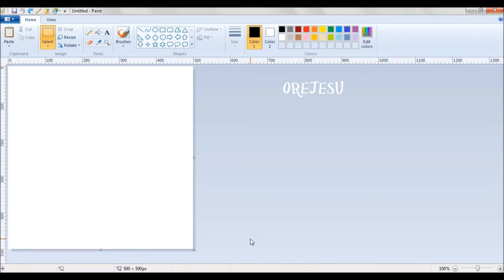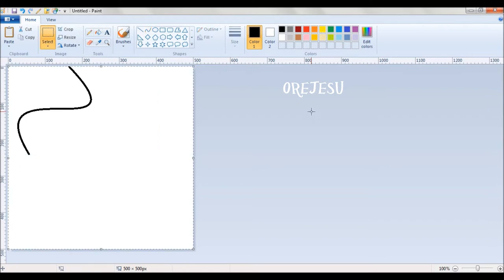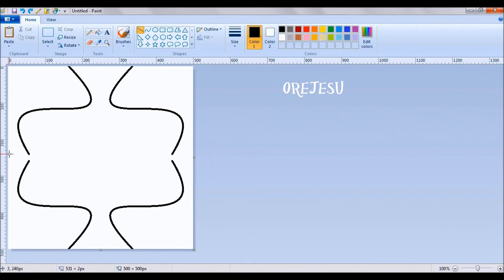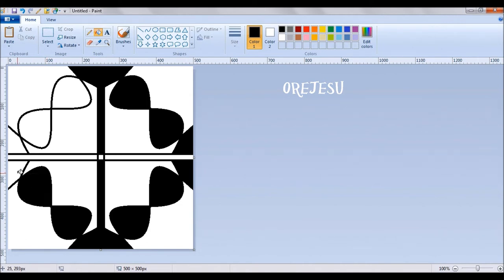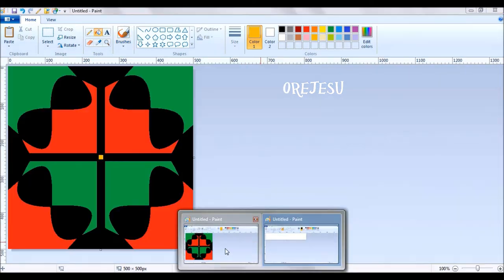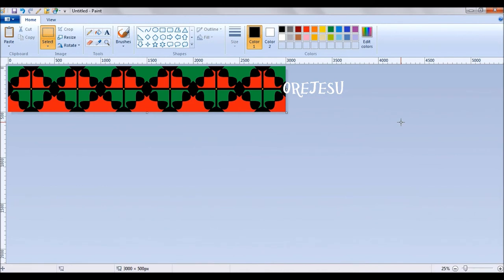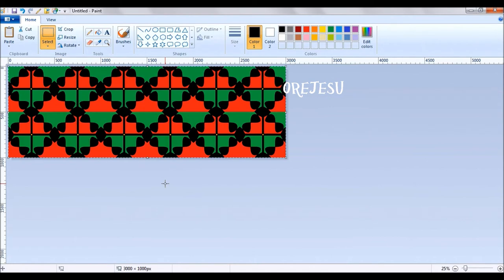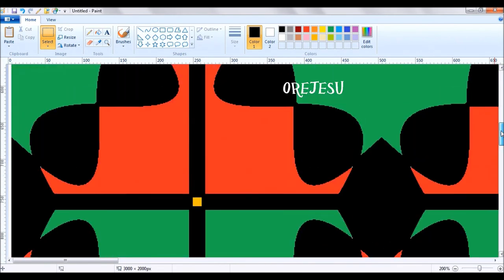Episode 13: How to make surface pattern designs using ms paint.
This design can be used to make wallpapers, wall art, fabric/textile designs, carpet designs, wall&floor tiles designs, as home decor designs or on any surface.